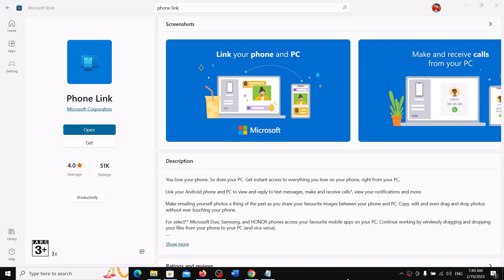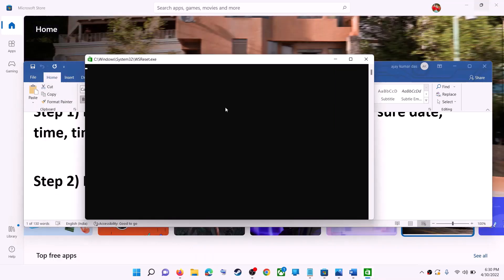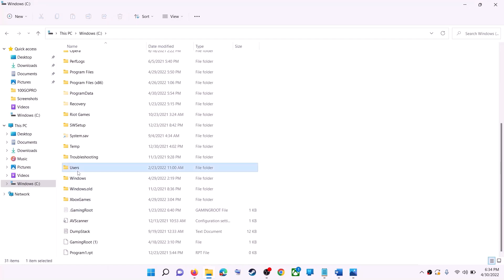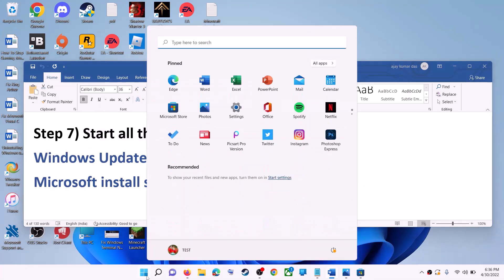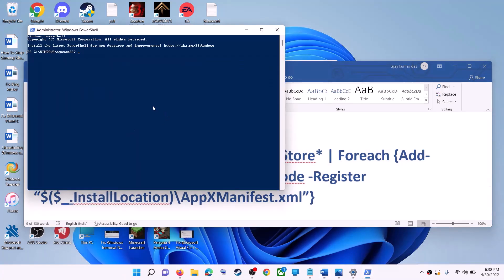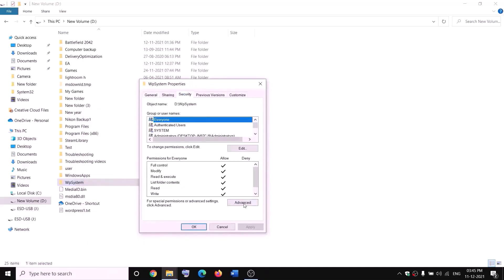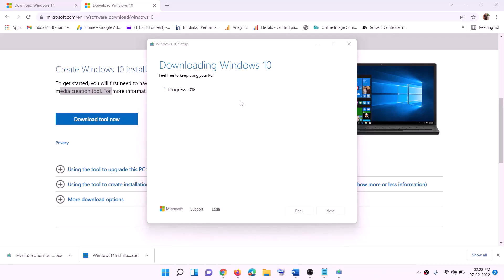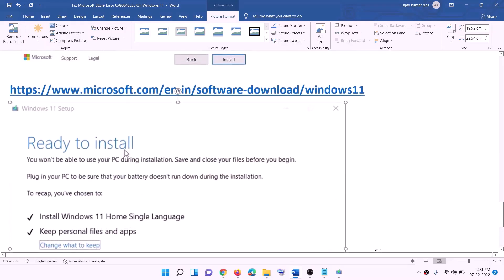Fix Phone Link Not Installing From Microsoft Store On Windows 11/10 PC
Fix Phone Link App Not Updating/Downloading/Installing On Microsoft Store On Windows 11/10 PC